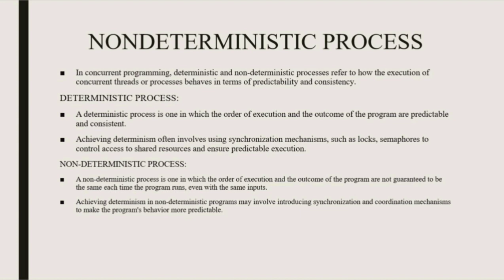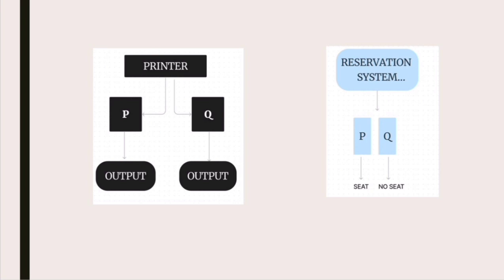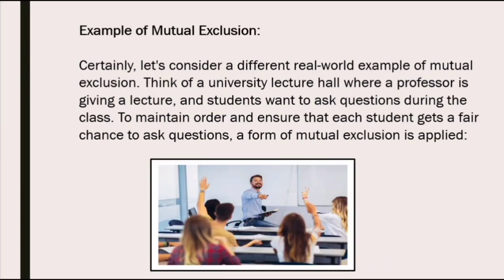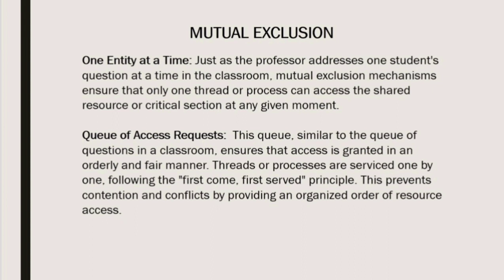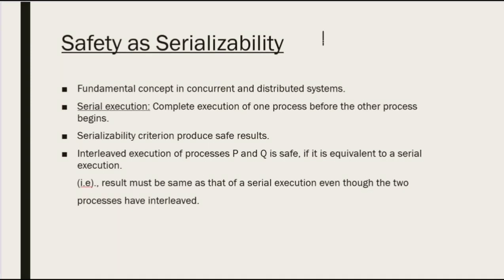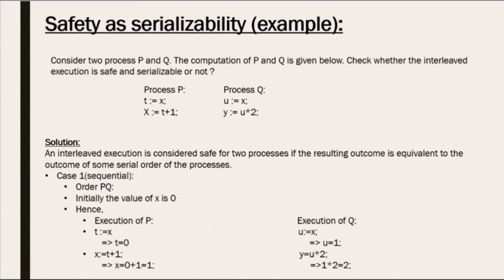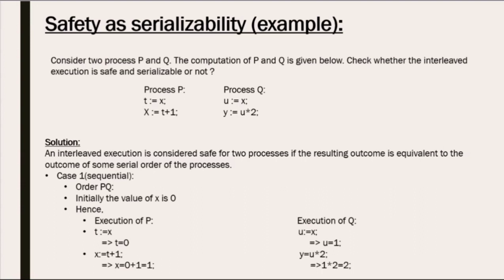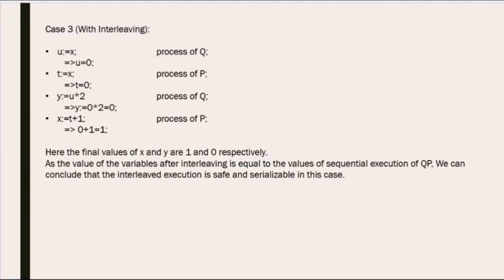SAFE ACCESS TO SHARED DATA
Topic: Safe Access to Shared Data
This is a topic from Theory and design of programming languages. In this video we have covered
1.Non-deterministic processes
2.Mutual exclusion and Critical Section
3.Safety as Serializability
4.Example for Safety as Serializability
Reference: Ravi Sethi